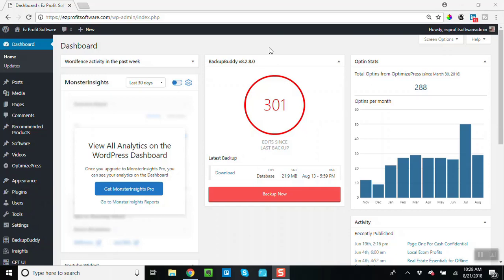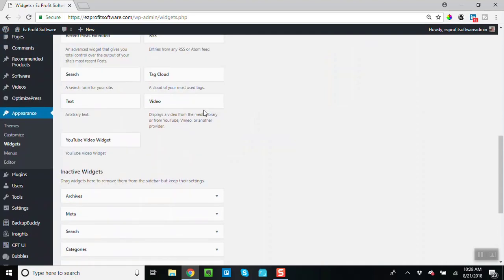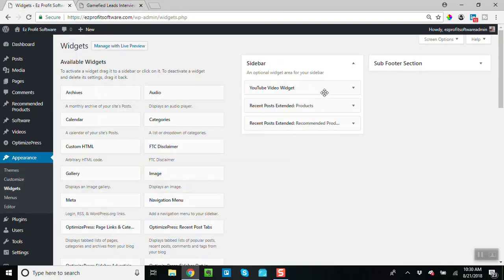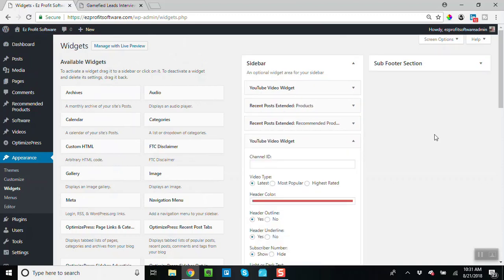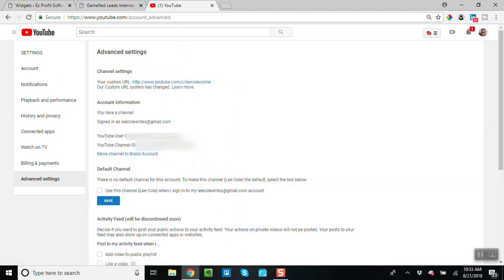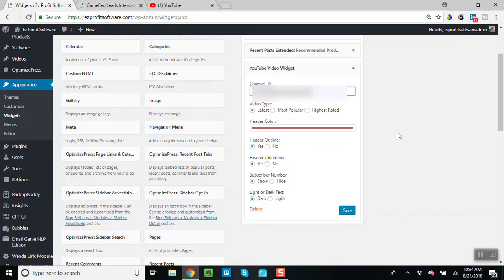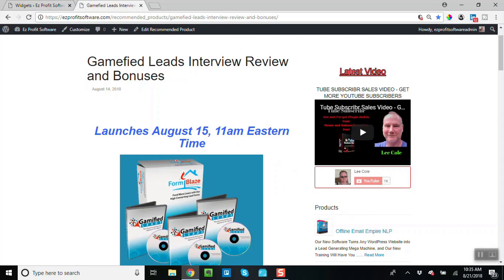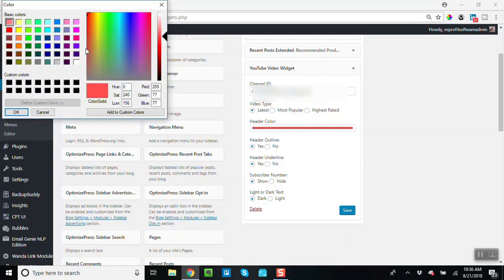How to Use Tube Subscribr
Launching August 24 11am Eastern time.

Tube Subscribr is a WordPress plugin that you use as a widget in your sidebar. It builds your views and subscribers for you, without you having to do any work beyond installing it.